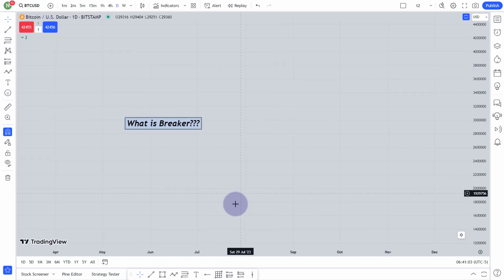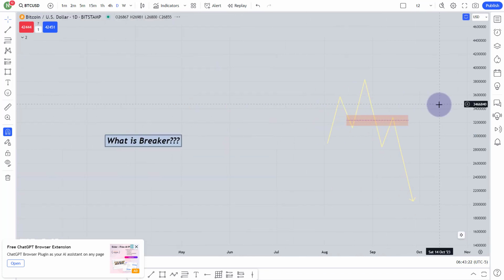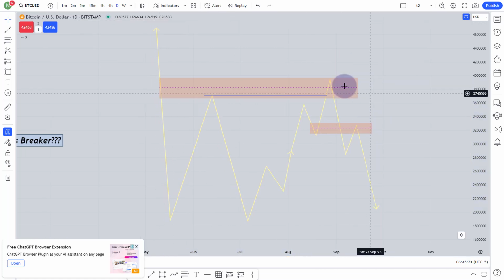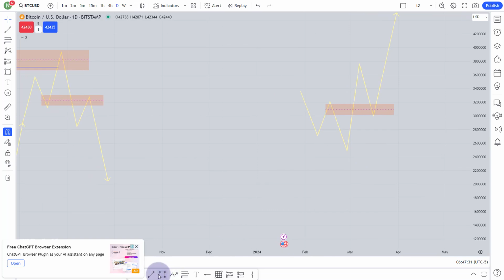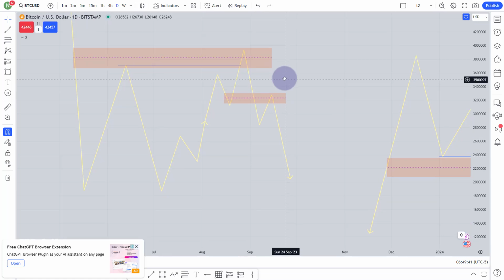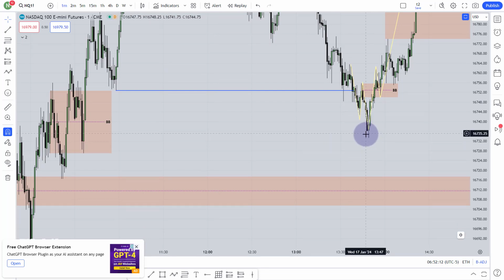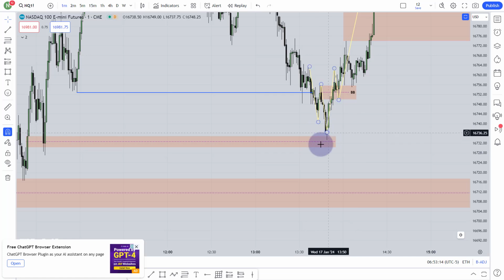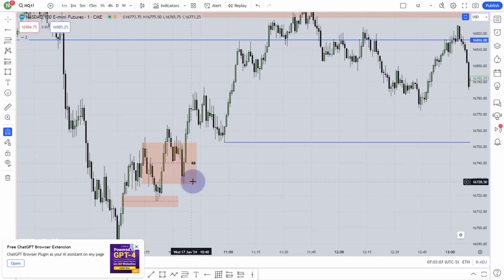Breaker Block Selection Rules by ICT Trading Concepts.